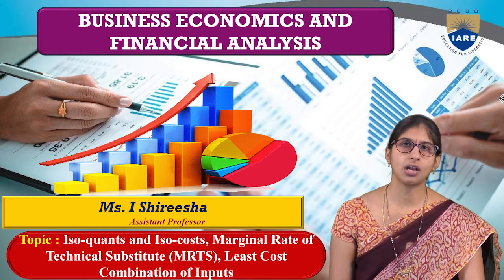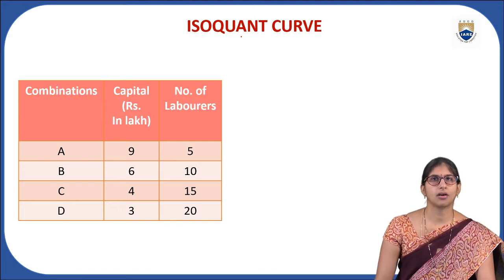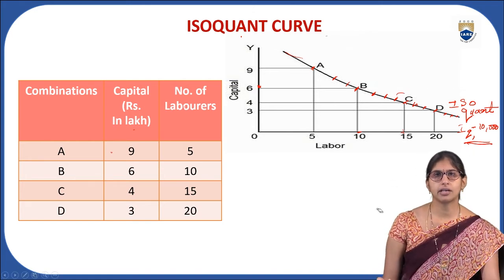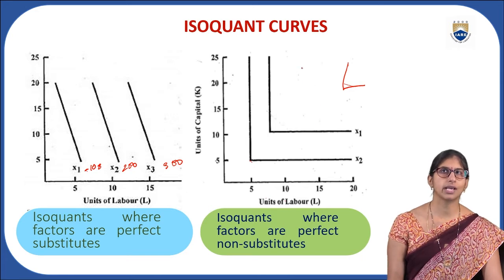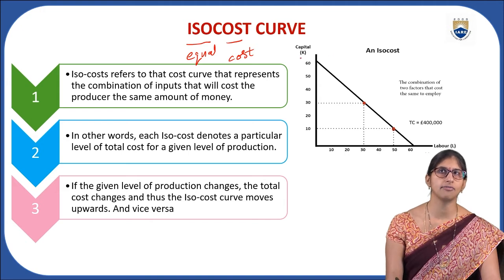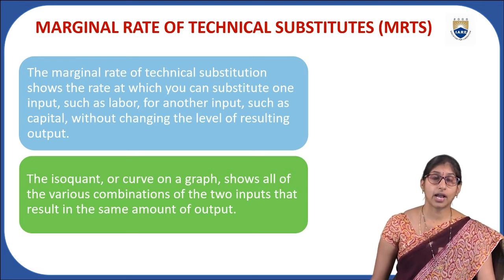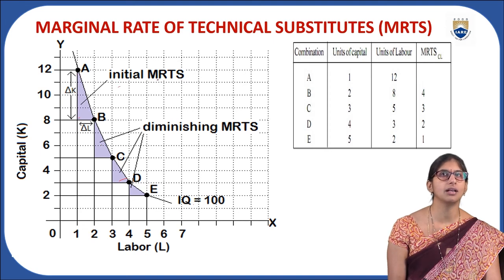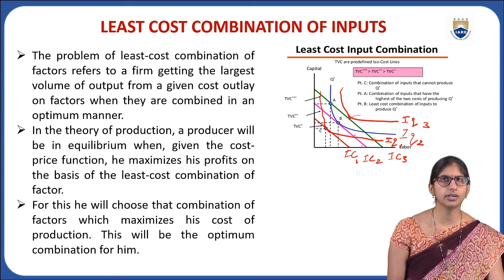Iso quants and Iso costs, Marginal Rate of Technical Substitute MRTS, Least Cost by Ms. I Shireesha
Iso quants and Iso costs, Marginal Rate of Technical Substitute MRTS, Least Cost Combination  by Ms. I  Shireesha